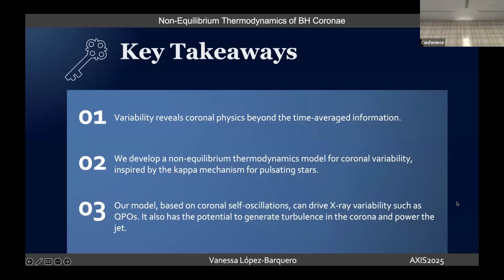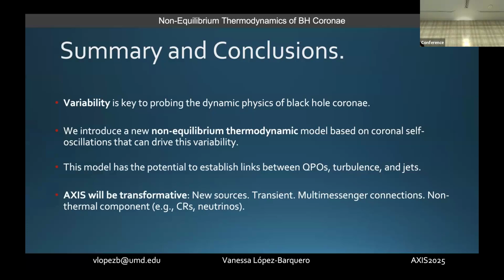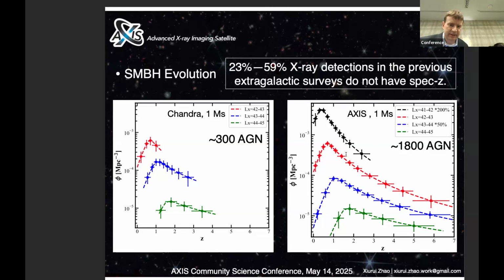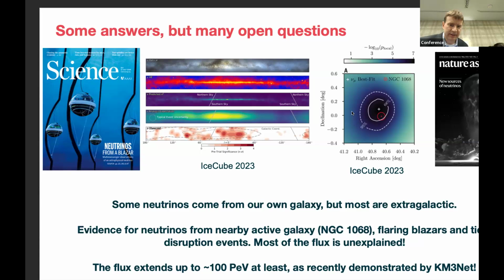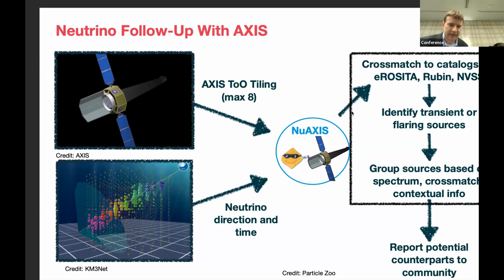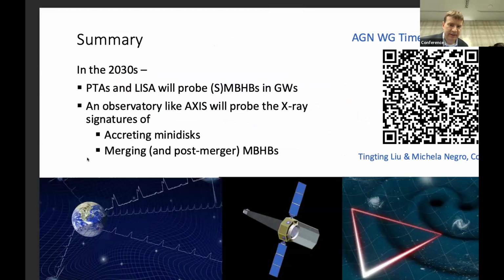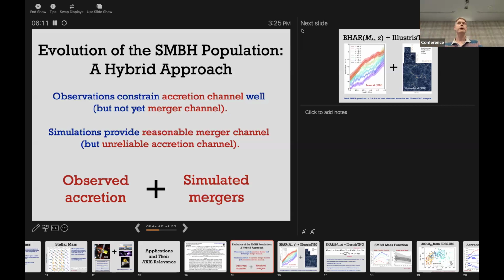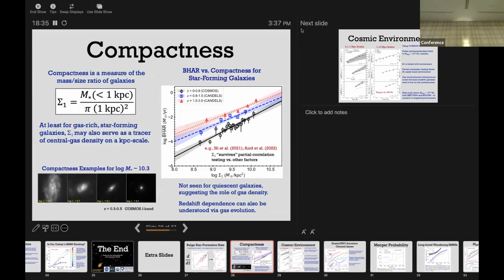Black Hole Origins and Evolution Part 3 – AXIS Community Science Conference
Welcome to the recorded sessions from the AXIS Community Science Conference, held in Annapolis, Maryland (May 14–16, 2025). This session dives into the time-domain, multi-messenger, and coronal physics frontiers of supermassive black hole research. It showcases how AXIS will probe dynamic black hole environments and their cosmic evolution.

🌀 Session: Black Hole Origins and Evolution Part 3

Vanessa López-Barquero – Non-Equilibrium Dynamics of Black Hole Coronae: QPOs, Turbulence, and Jets

Xiurui Zhao – AXIS-NEXUS: One Field for Both SMBH Evolution and Time-domain Study with JWST

Robert Stein – Exploring the Synergy Between High-Energy Neutrinos and X-rays with AXIS

Tingting Liu – Time-Domain and Multi-Messenger Studies of Supermassive Black Hole Binaries

William Brandt – Galactic Correlates of Supermassive Black Hole Growth and Their Application to AXIS

🌐 Learn more about AXIS and its vision for the next era of X-ray astrophysics